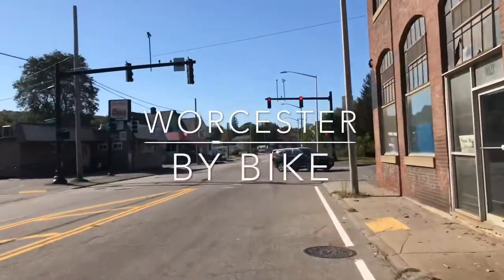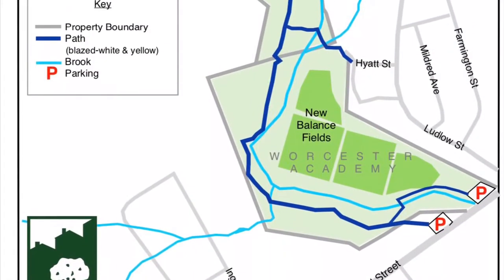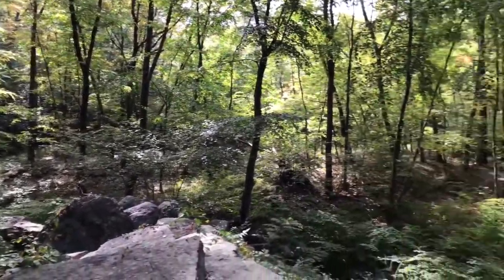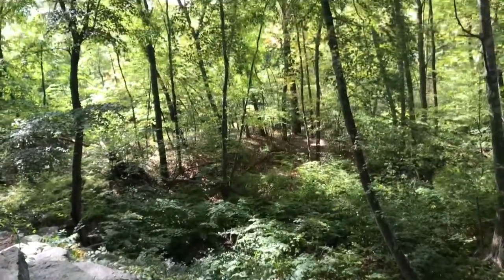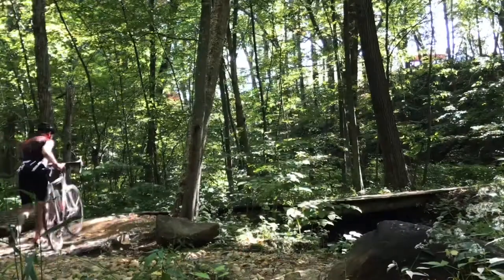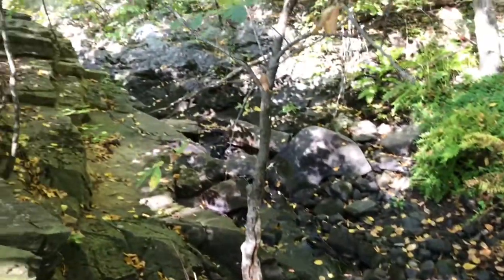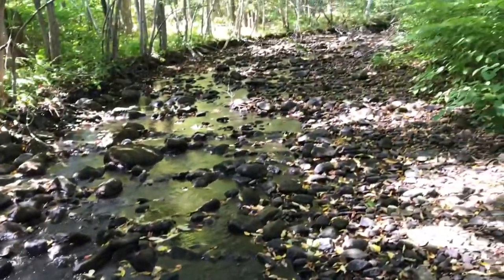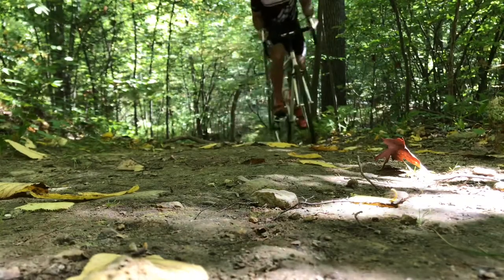T&G Worcester By Bike Episode 23 Kettle Brook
Archived Edition of T&G's Episode 23 to Greater Worcester Land Trust's Kettle Brook property in Worcester